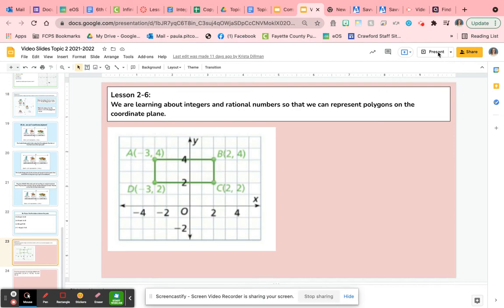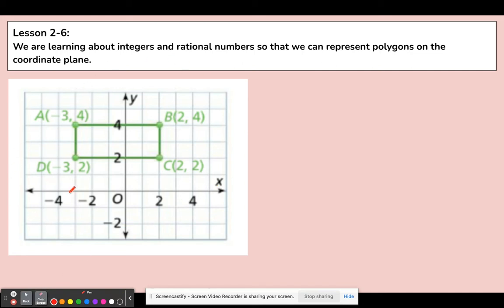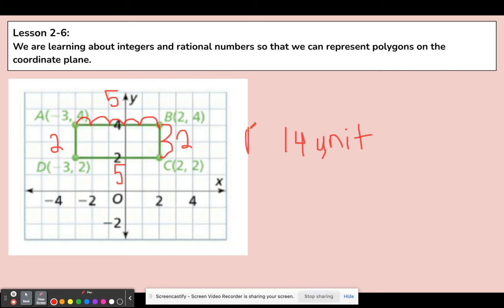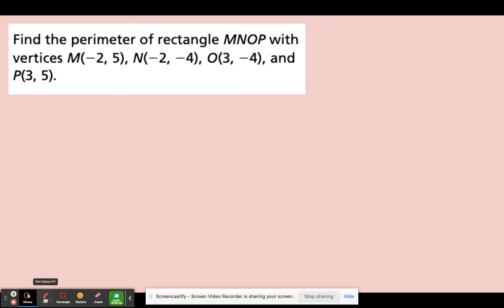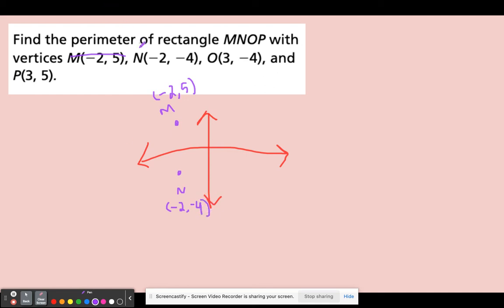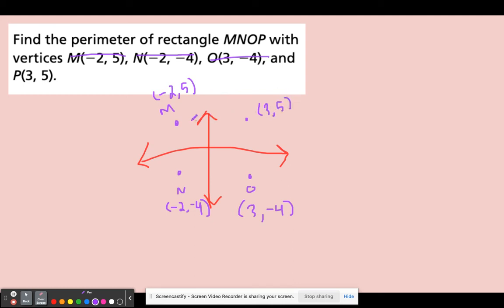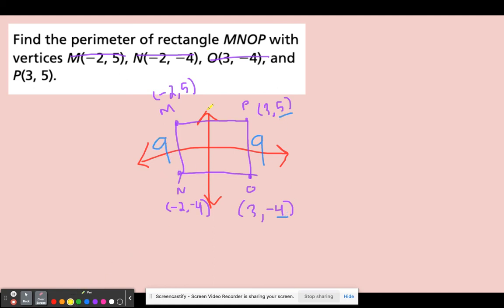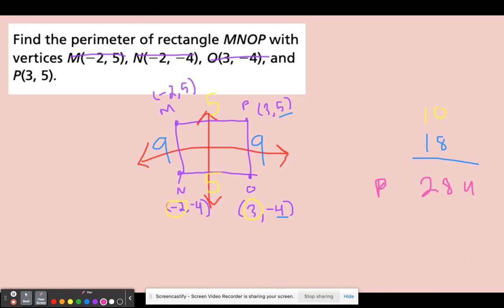2-6 Polygons on the Coordinate Plane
2-6 Polygons on the Coordinate Plane